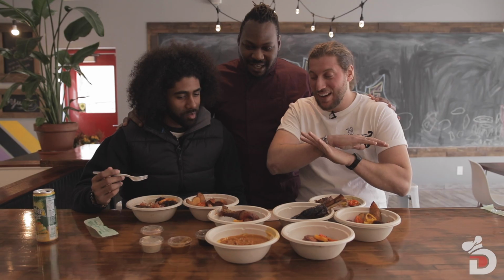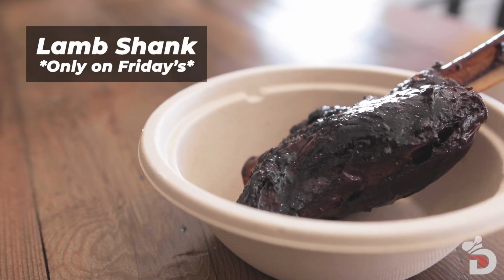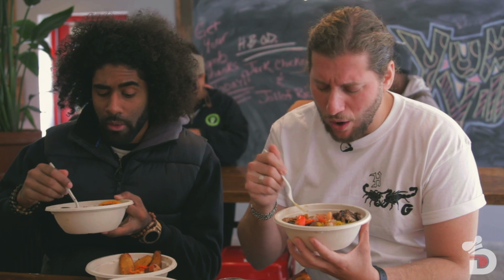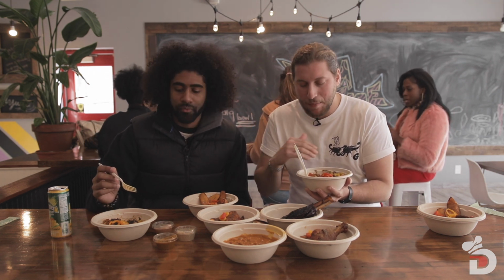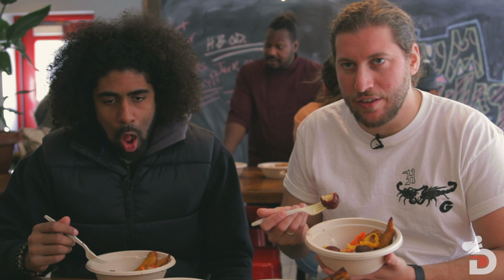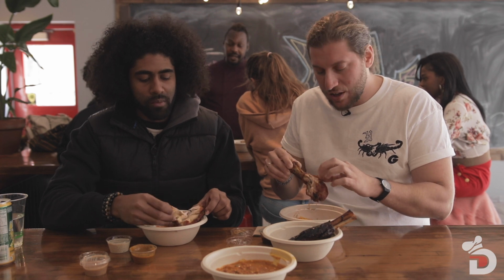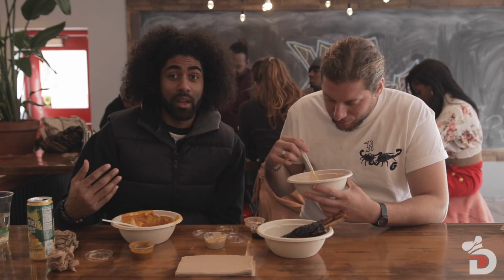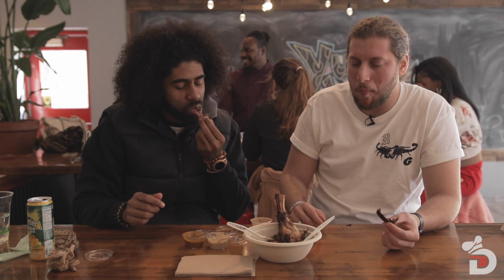THE BEST AFRICAN CARIBBEAN CUISINE Yum Village Detroit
Yum Village, an Afro-Carribean restaurant at 6500 Woodward Ave. in Detroit's New Center area, has been around for less than a year, serving up dishes like jerk chicken and spicy bean stew.

Head chef Godwin Ihentuge, according to the website, "combines the traditional Nigerian dishes he prepared with his father growing up, with cooking styles and techniques learned in years of working side by side renowned chefs from across metro-Detroit."

The other day, Kyle Sammy and Carlos Parisi, hosts of Detroit Digest, Deadline TV's twice-monthly food show, headed over to Yum Village to taste the many treats.